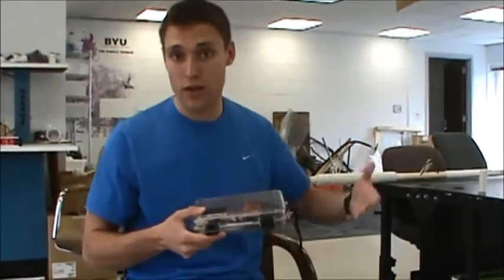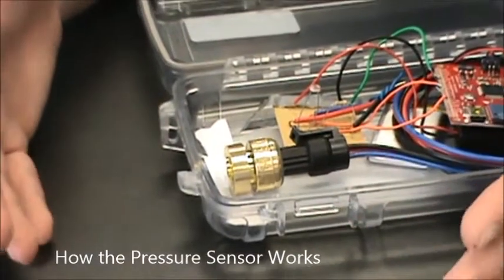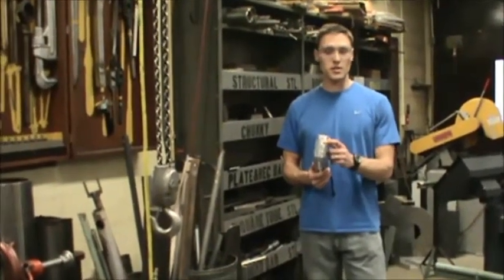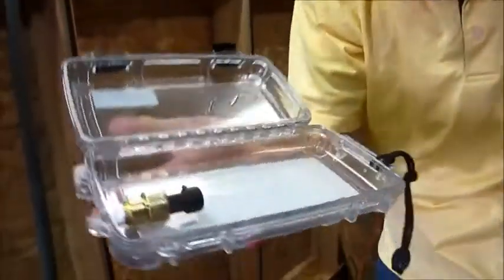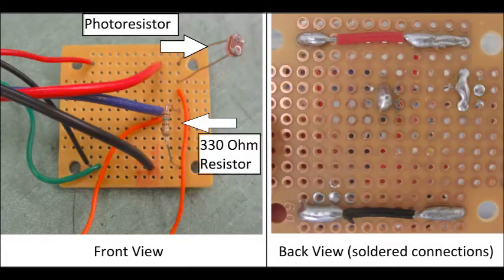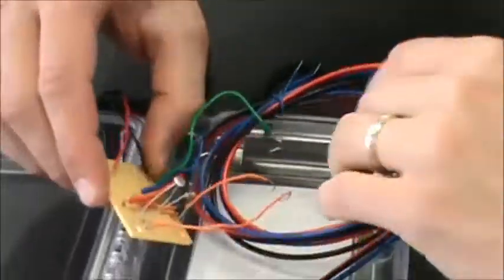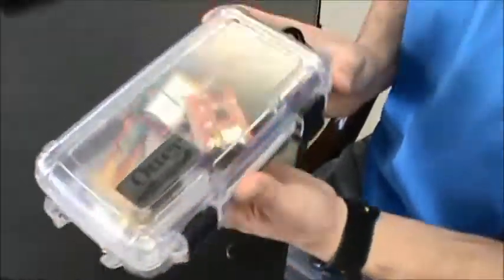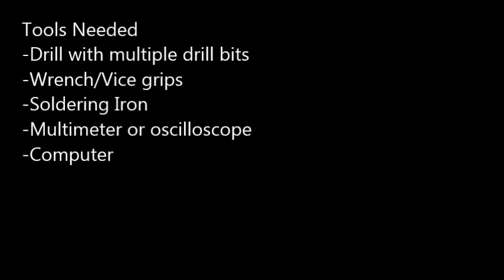1. Building the Light and Pressure Sensor for SeaPerch (Underwater monitoring)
Here's an overview of how to construct your combined light and pressure sensor.

Here's a bit more info about how I sourced my parts: The pressure sensor I used was a Sensata 67CP Pressure Sensor/Transducer (MJ). There are many sensors that are similar that would work, and the main thing to look for is the PSI range and compare it to the depths you will be at (for example, at 20 feet deep, water will add about 8.6 psi to whatever baseline you started at, which in Utah where I live is about 14.7 psi and is pretty close to that across a wide range of altitudes). So, since I didn't plan on going down more than about 50 feet maximum, I needed a sensor that could range from 0 to about 40 psi. The other important part I needed to know was what voltages the sensor output, and I found one that put out 0-5V which was what my data logger/controller could handle.

You also need to decide if you want to use absolute or gage pressure (let me know if you aren't familiar with those terms). I didn't really worry about it (because I knew I needed to calibrate my sensor anyway) and instead found what voltage the Sensata put out at ambient air pressure when I was calibrating it and referenced everything to that.

As far as photoresistors go, the concept is similar - different voltage occurs when the photoresistor has different amounts of light hitting it. Here's a good overview of the process

Calibrating the light sensor is a bit harder. I had to borrow a lux meter and find a really dark room and a light that I could control (turn it on, double the intensity, double it again, and so on) and see what the resistance curve was shaped like. When buying a photoresistor (also called a photocell or Light Dependent Resistor (LDR)), the things you have to be aware of are the wavelength it is sensitive to (in nanometers) and its resistance. Generally speaking, if you can calibrate it (like the pressure sensor) it probably won't be too important exactly what values it has.

Here are some functional photoresistors:

and here are a couple of introductions for how to use a photoresistor.

In my first video at this point you can see my setup. Depending on what voltages you need exactly from the pressure sensor and the light sensor (which depend on the ranges you can input to your controller or datalogger) you might have to change the resistor value on the photocell side to scale the voltages accordingly. Here’s a website that discusses how to set up the photoresistor and choose the value of the resistor next to it